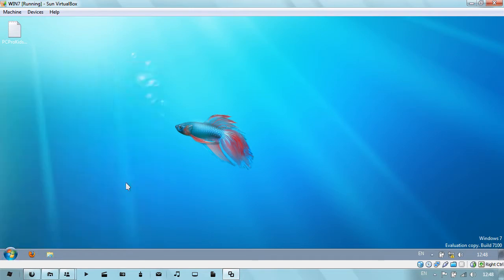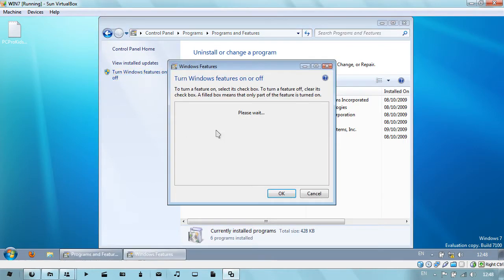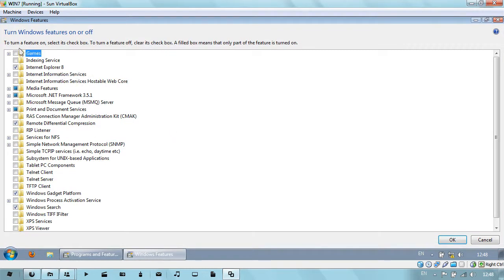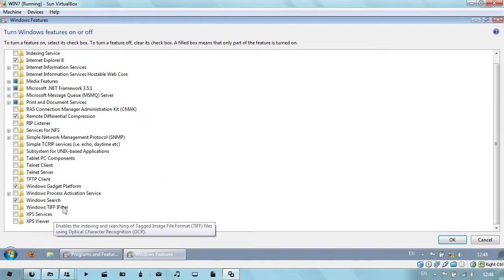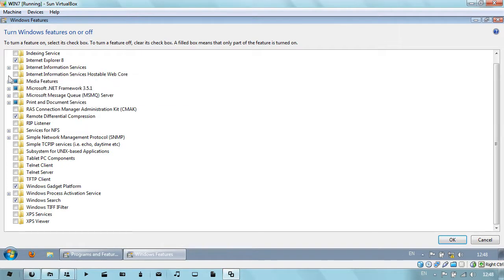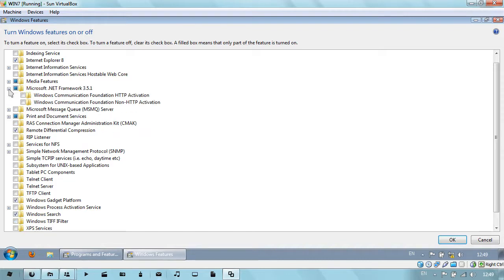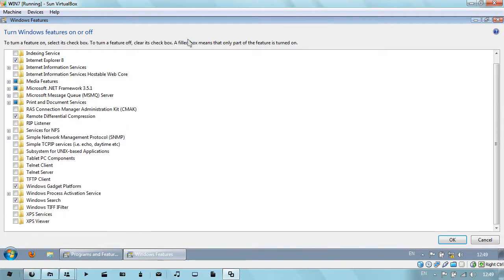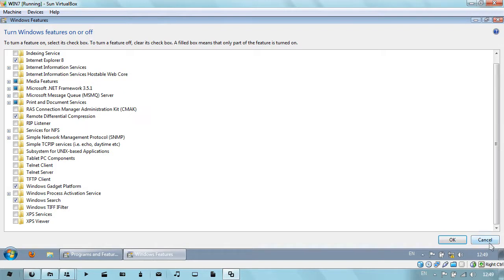Quick Tip 33: Disable Features of Windows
The return of the Quick Tips. This is just a quick video. On VirtualBox, I was trying to find every possible way to speed up the Virtual Machine. And I thought I might just make a quick video on this. It make Windows more lightweight, which therefore, will speed it up.